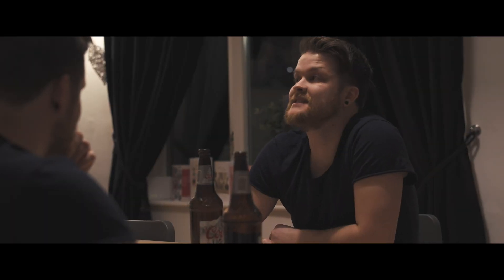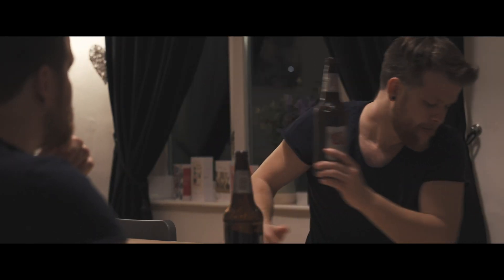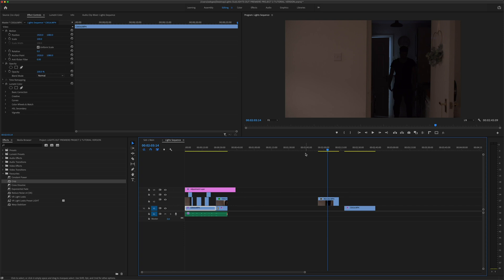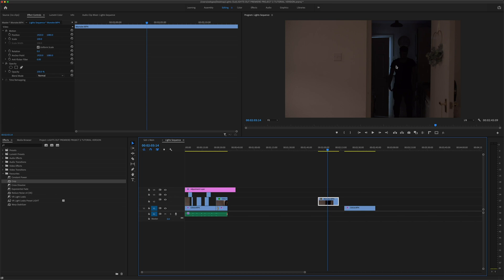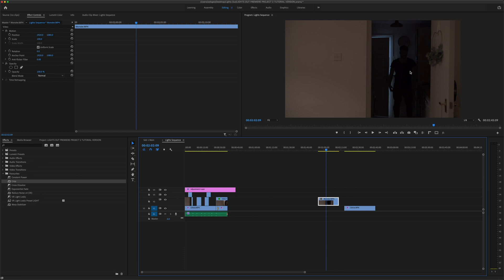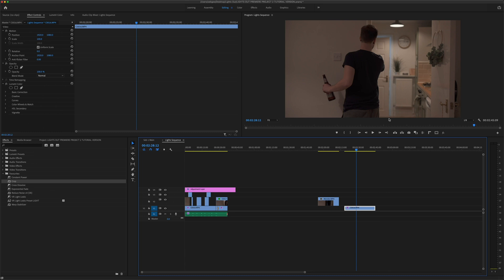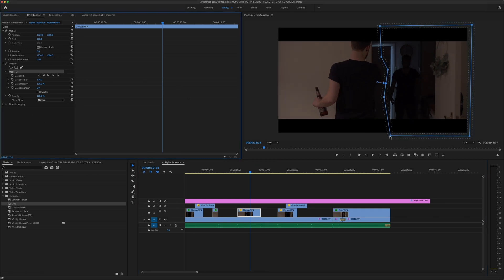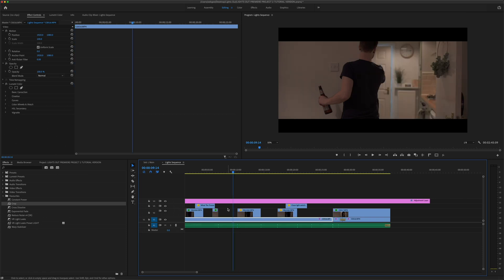EASY "LIGHTS OUT" EFFECT tutorial for PREMIERE PRO!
I decided to recreate the effect from the film "Lights Out". It's very easy to achieve using only Premiere Pro, no need for After Effects or any other software!